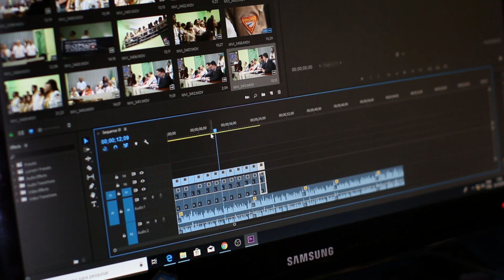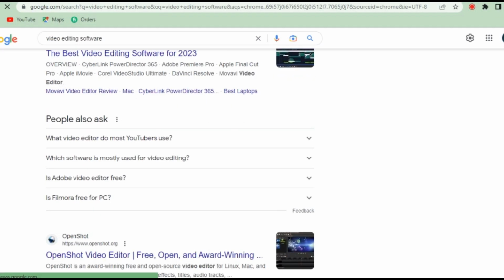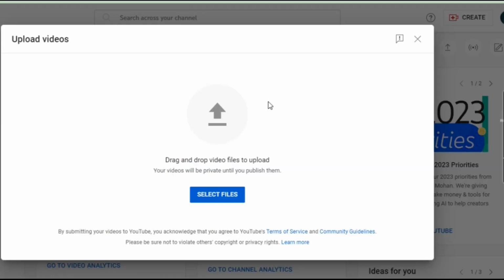How To Make Video Tutorials 2023 (STEP BY STEP)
In this video I'll show you how to make video tutorials. The method is very simple and clearly described in the video. Follow all of the steps & make video tutorials

Love y’all!❤️